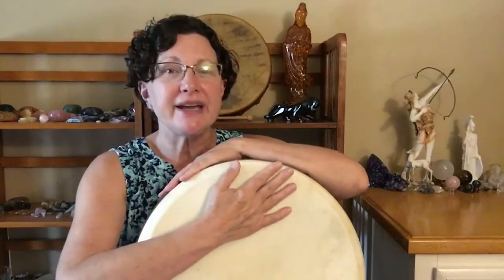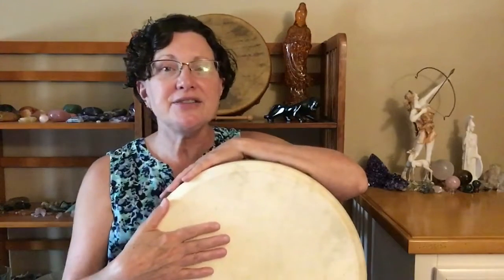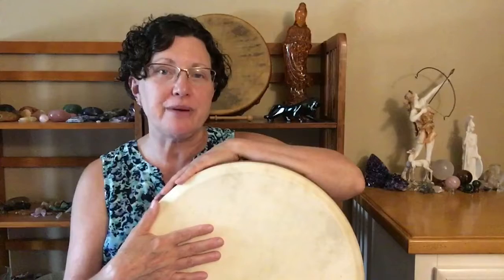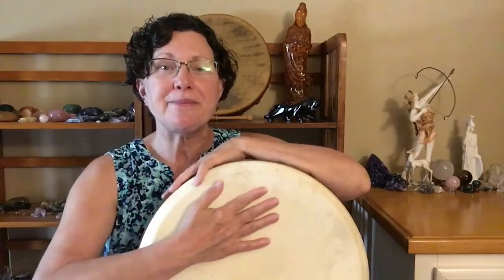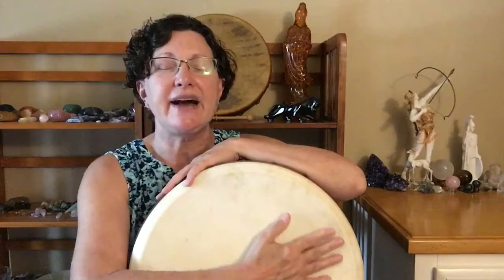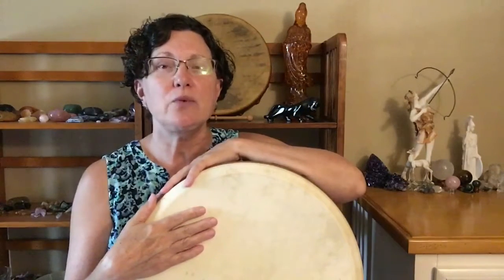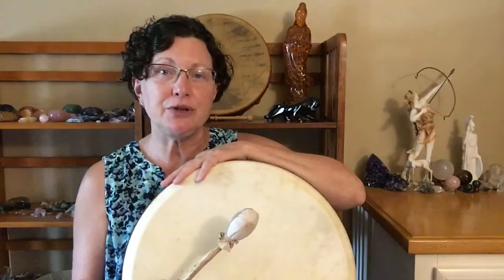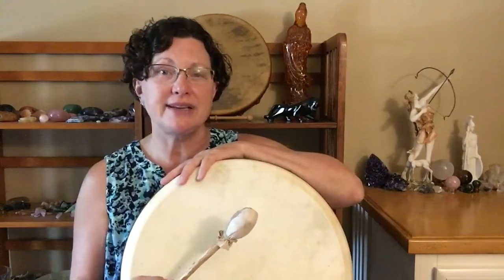Drumming Made Easy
Drumming is a powerful grounding tool. Check out this video to get started.